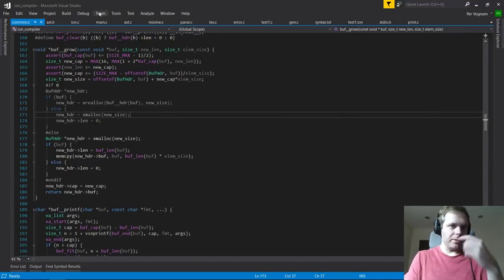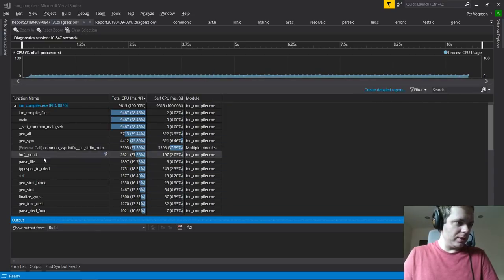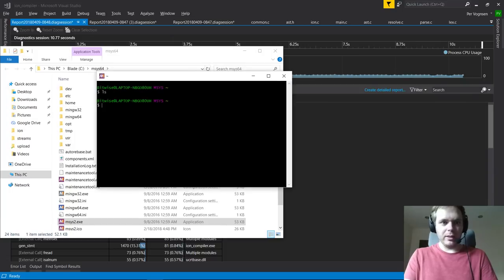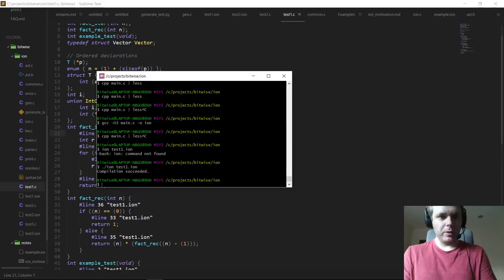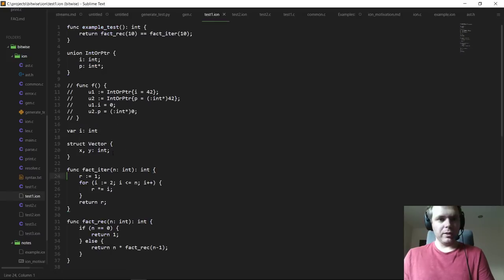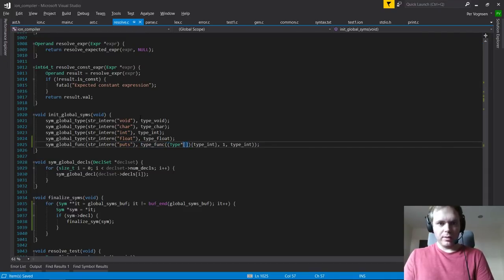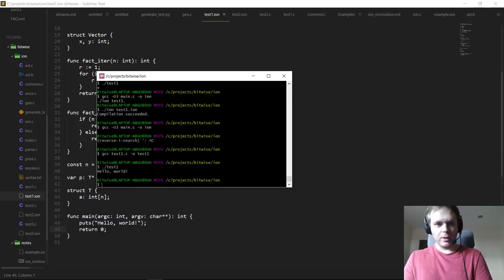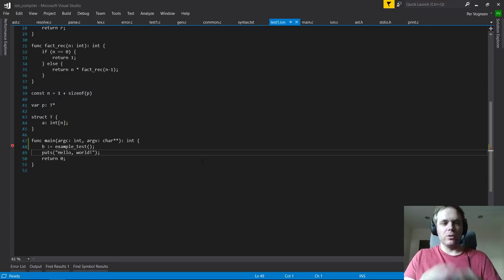Bitwise, Day 13, Part 2: More Code Generation